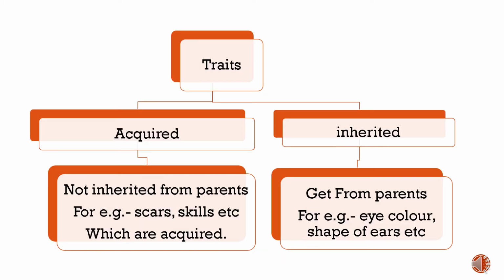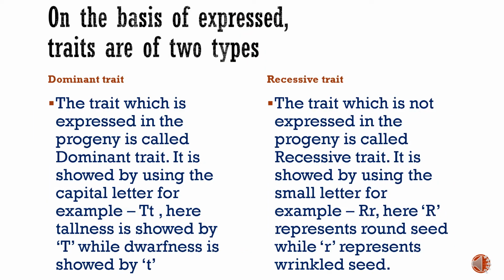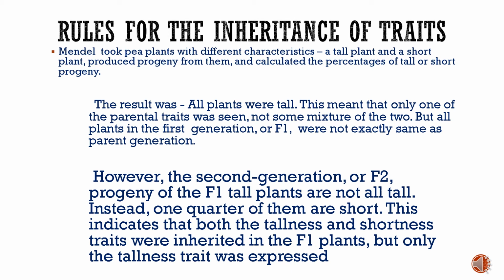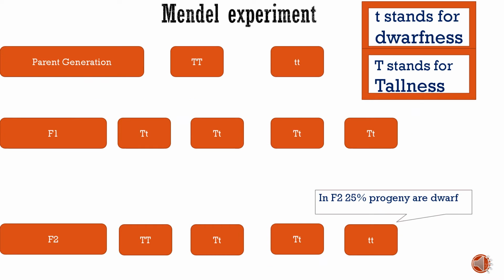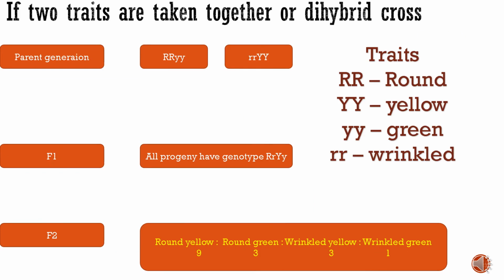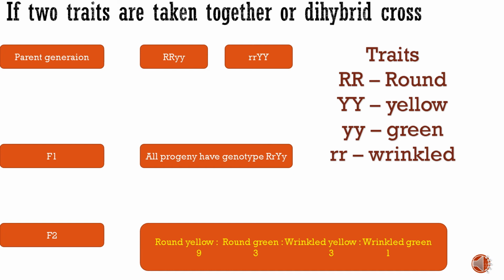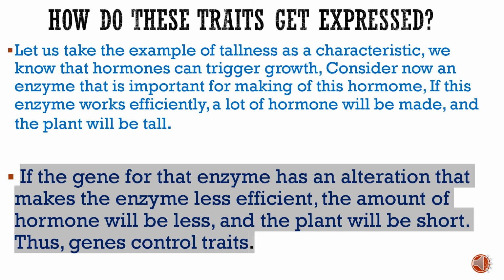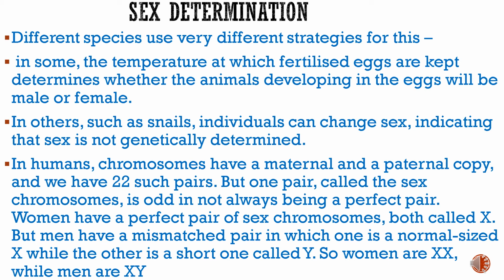Heredity and theory of inheritance class x Biology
hello,
extremely sorry about bad audio
one more thing not mentioned in the video
configuration of genes is called genotype and
its effect on species on the physical side is called the phenotype

Do not worry about the number of pea plant seems
mismatched because we only care about the ratio or percentage
not the actual number of plants
so we can take the liberty to make it a perfect ratio

for further reading -- visit these pages

and these two images which were not included in the video
due to copyright